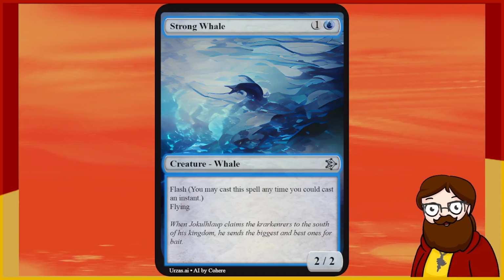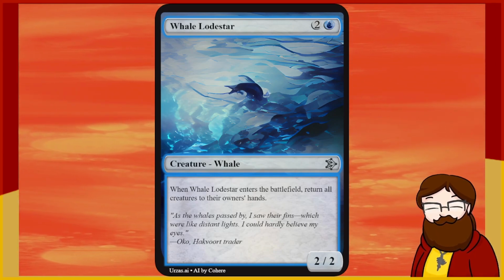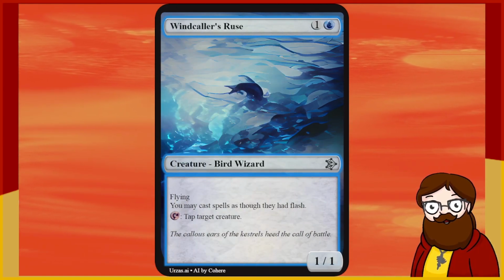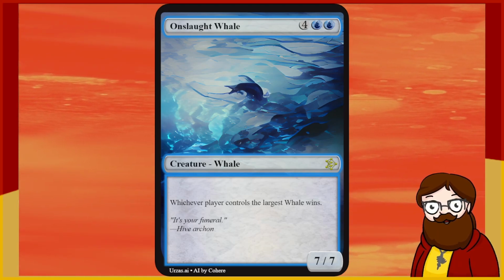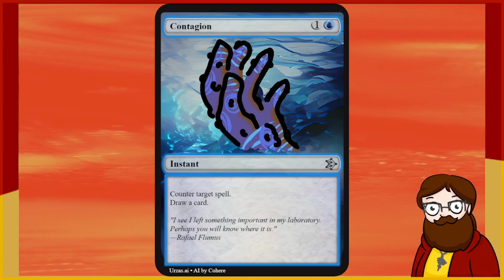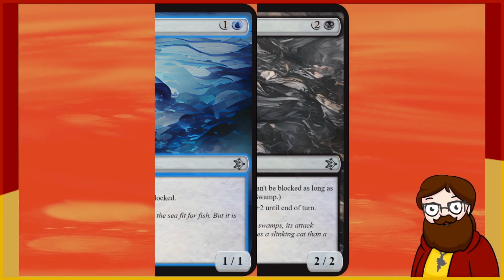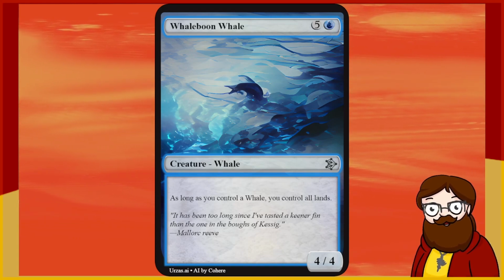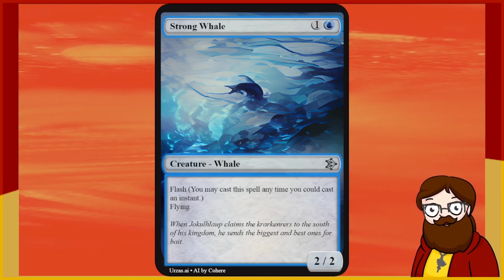The Shortlist: Magic AI Showdown Set 1 Review Part 3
It's the final part of our review of all cards saved in forging for the Magic AI showdown.

Urza's AI is a powerful website for making AI generated Magic Cards.
By inputting a Deck Name and the mana cost, we can forge random cards with a (hopefully) balanced power level.
Using only what the AI gives us we can turn these random cards into serious limited gameplay.